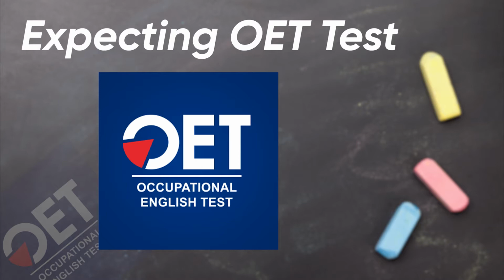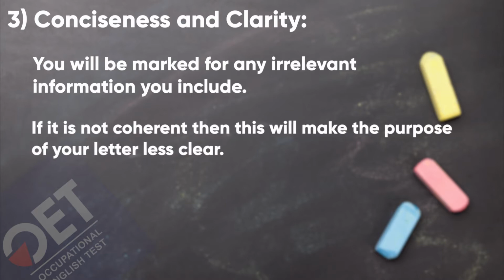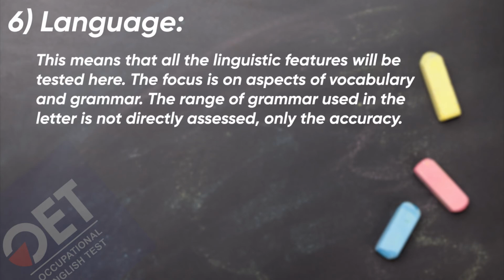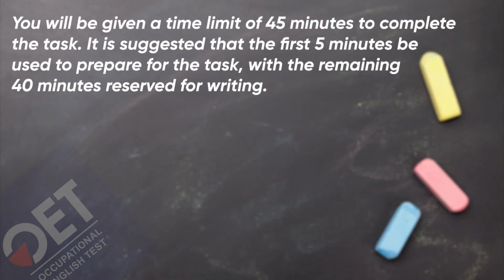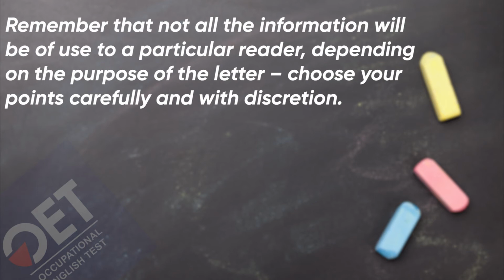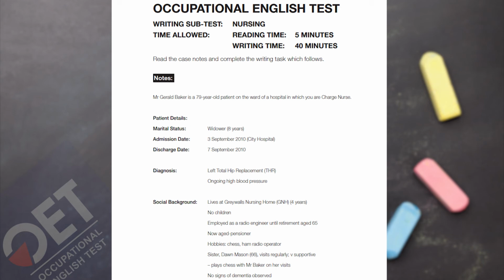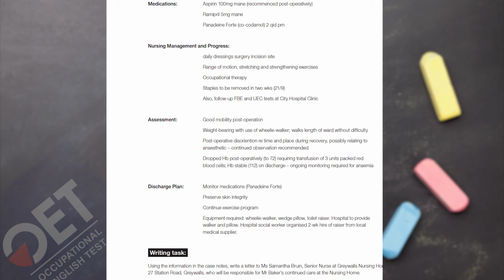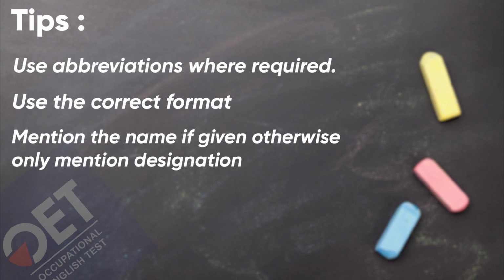Expected Letter- 04 December 2021 | OET for Nurses